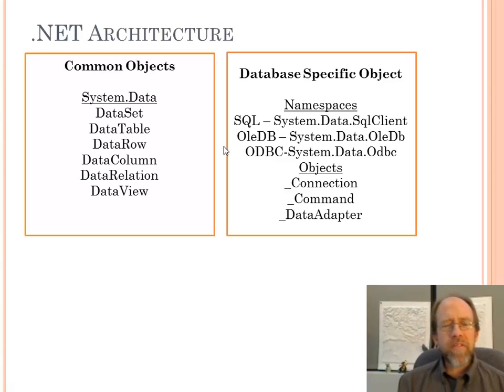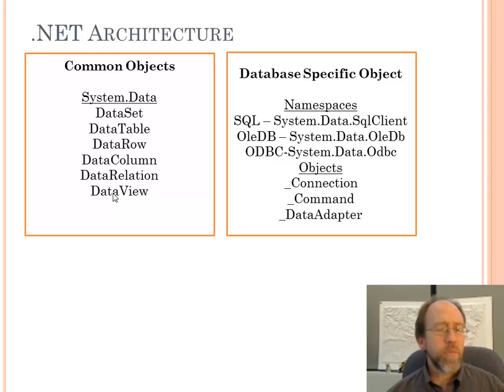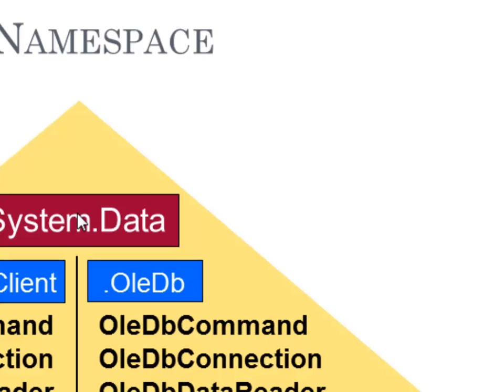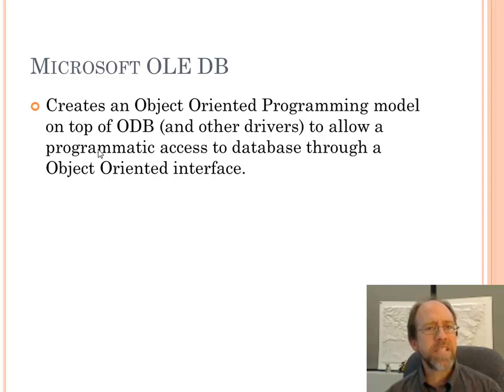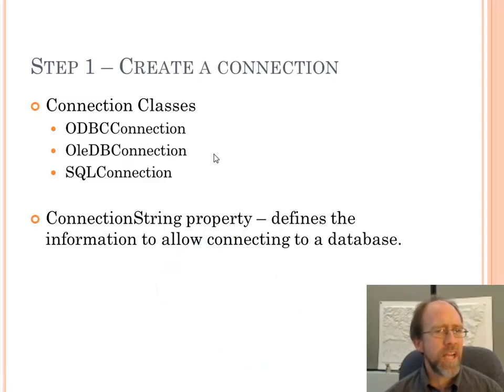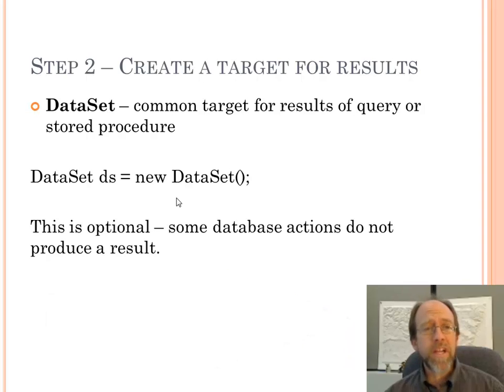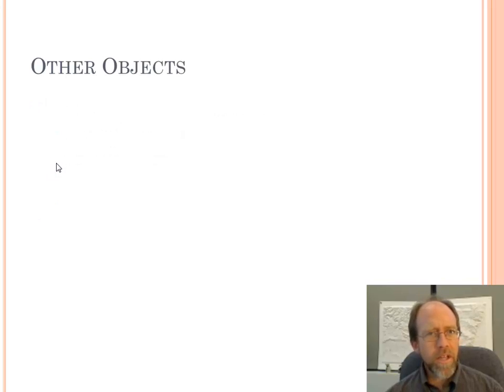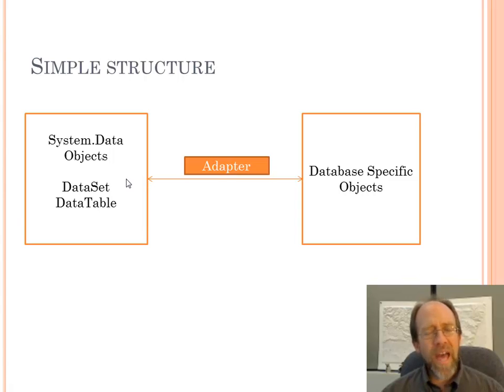Database - DOTNET Database Objects Part I